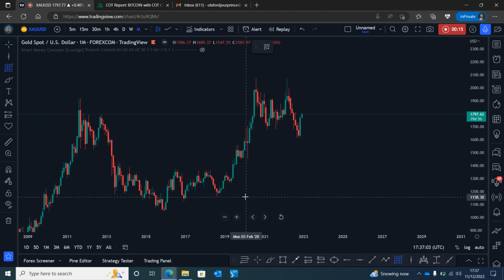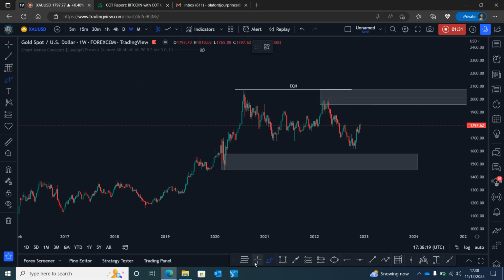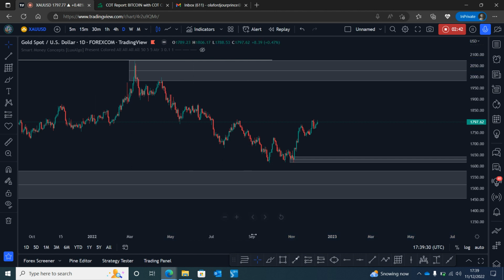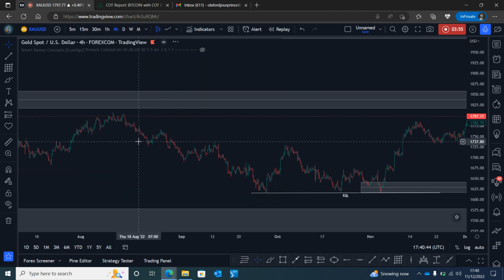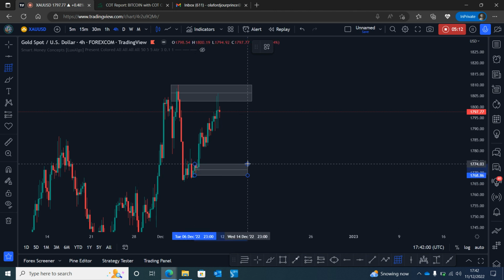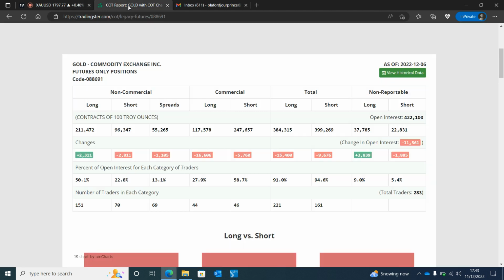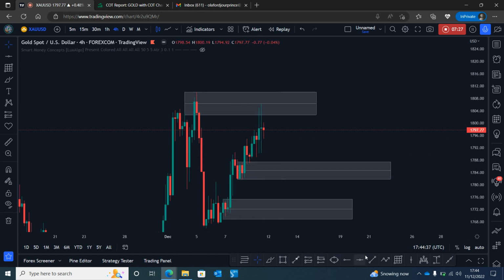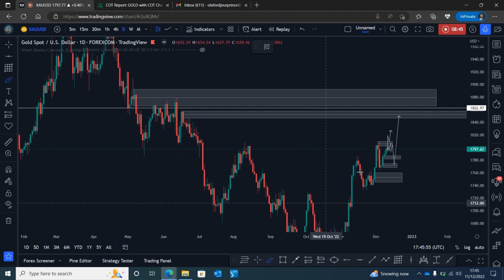SMART MONEY CONCEPTS | XAUUSD FUNDAMENTALS AND CHARTS BREAKDOWN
Welcome back to another video, this is a tutorial video that would be discussing intraday trading strategy using the SMART MONEY CONCEPT strategy based on three trading rules with two trading examples to demonstrate this strategy in REAL TIME.

P.S. NOT A FINANCIAL ADVISOR... JUST FOR EDUCATIONAL AND LEARNING PURPOSES ONLY...

Video timestamp:
00:00 - 00:10 Introduction: Like, Share and Comment
00:25 Technical Analysis - Monthly Timeframe Breakdown
01:05 Technical Analysis - Weekly Timeframe Breakdown
02:25 Technical Analysis - Daily Timeframe Breakdown
03:55 Technical Analysis - 4HR Timeframe Breakdown
05:15 Technical Analysis - Potential SETUPS on GOLD
06:35 Fundamentals Analysis - COT REPORT
07:30 Upcoming Potential SETUPS on GOLD
09:28 End of Video: Like, Comment, Share and Subscribe